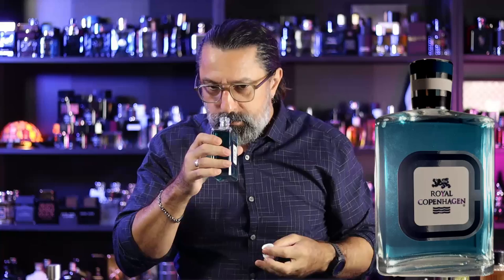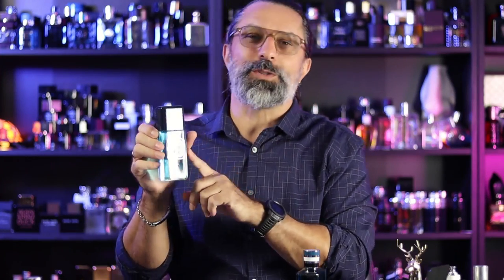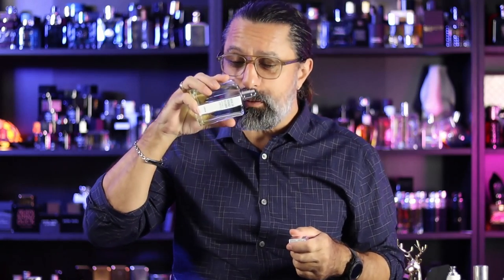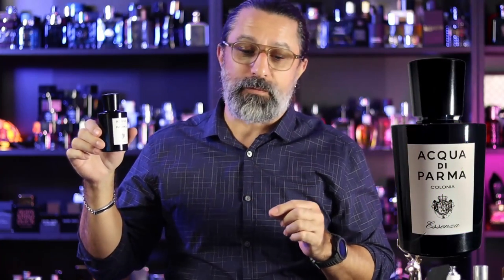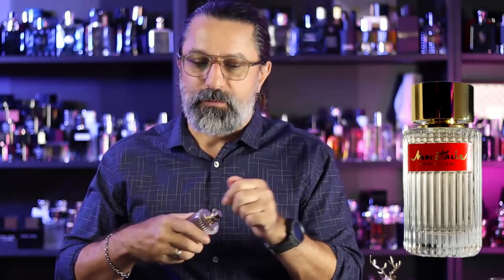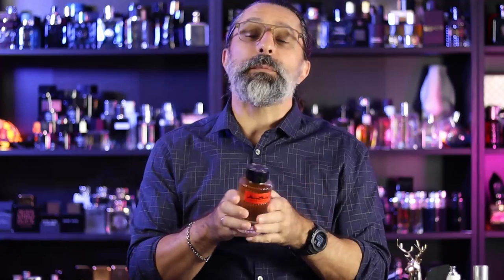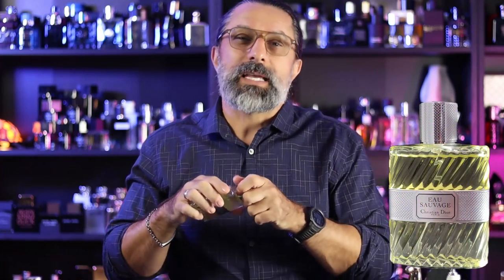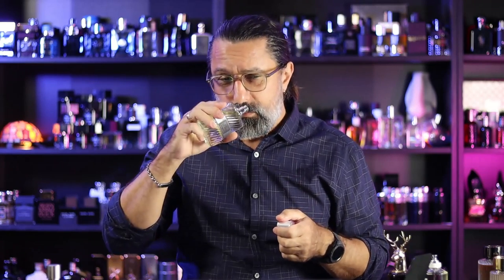Barbershop Beauties you can wear today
When I think of a Barbershop, I think of the classic Barber pole
usually outside of a Barbershop.
Some Fragrances are inspired by this industry.
Most often they do have a dated component.
I have some fragrances (some older and some newer)
you can wear today and smell awesome.
Let's look at some of these Barbershop Beauties.
cheers,
Peter

HERE ARE SOME OF MY OTHER YOU TUBE VIDEOS AND LISTS 👃

Here are the links to my other media stuff. Let's be friends. 👃🏻